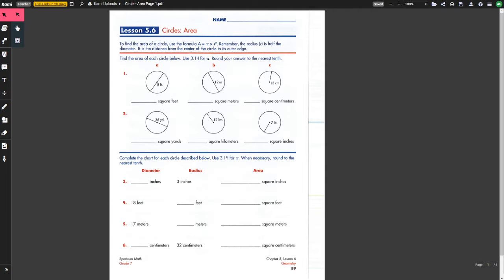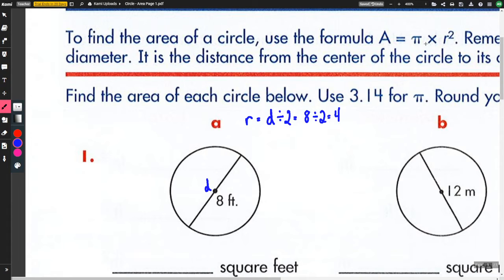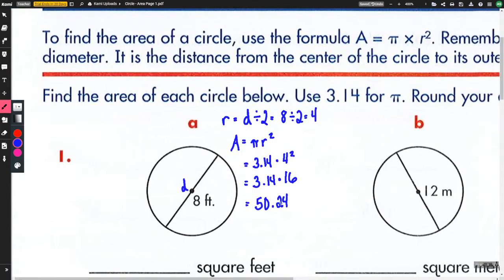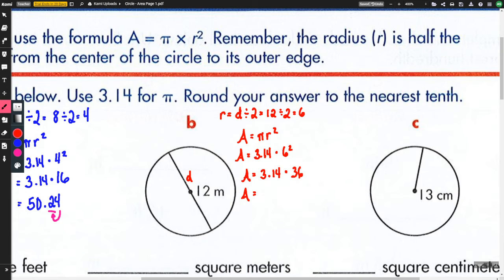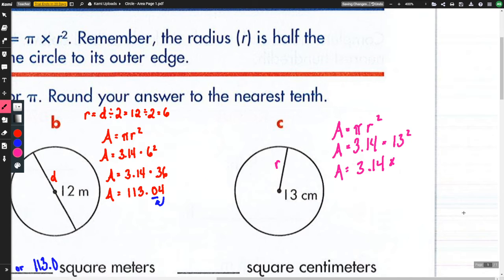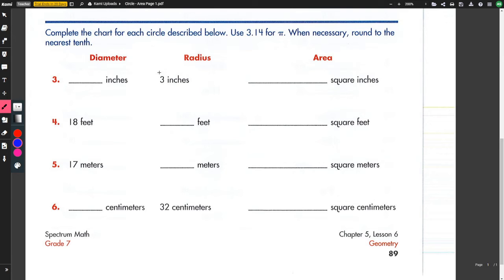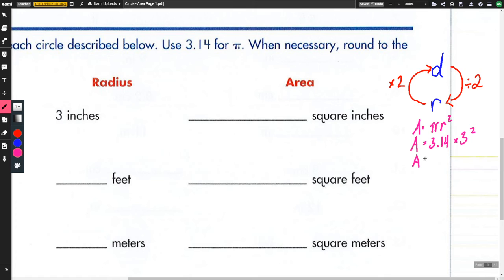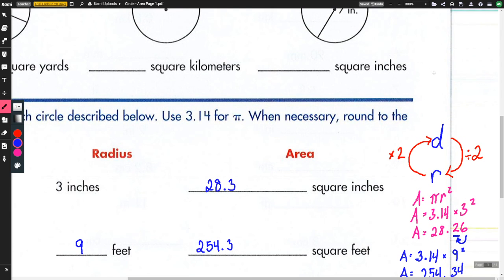Circles - Area WS